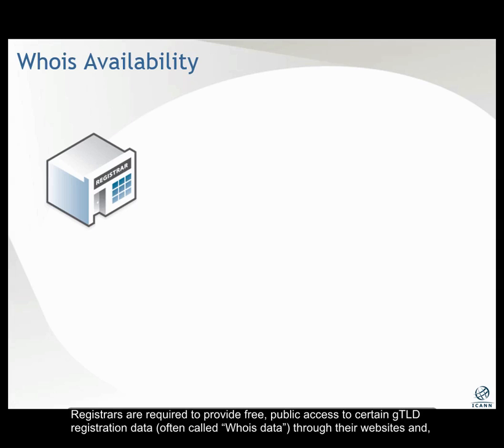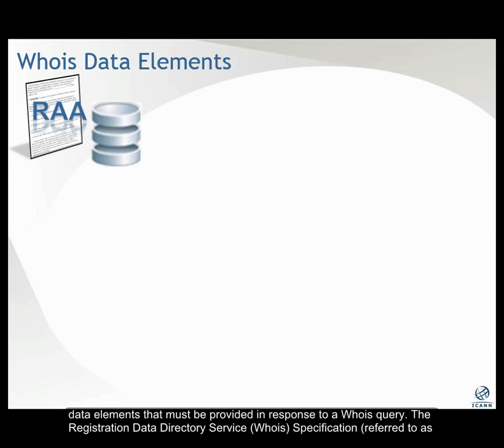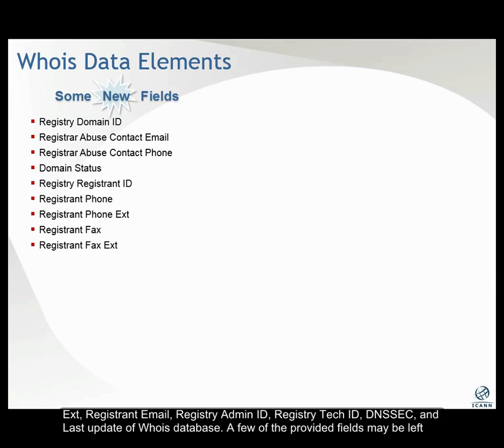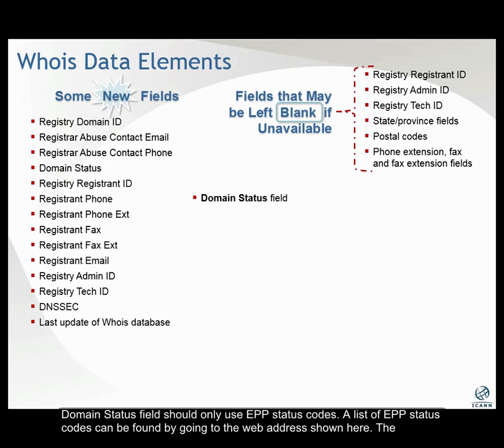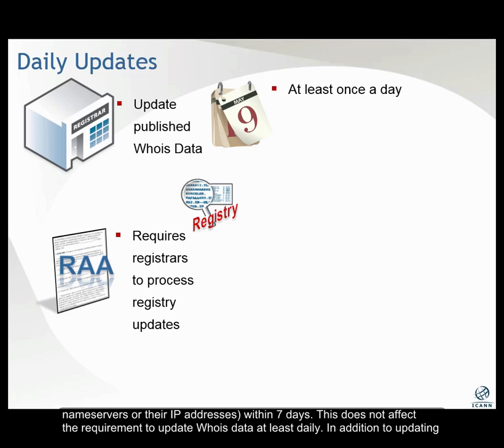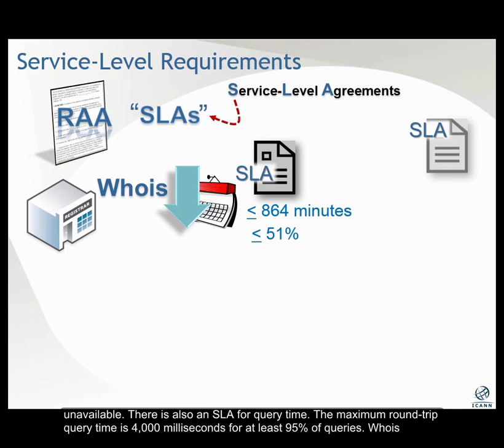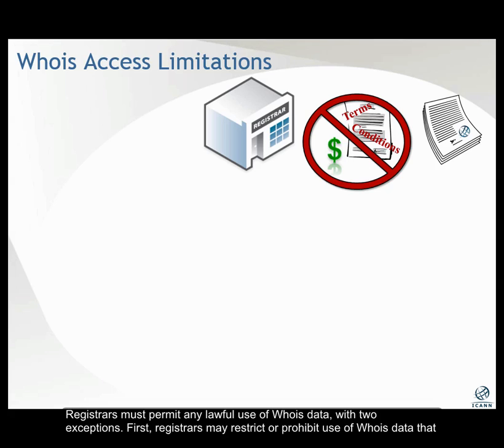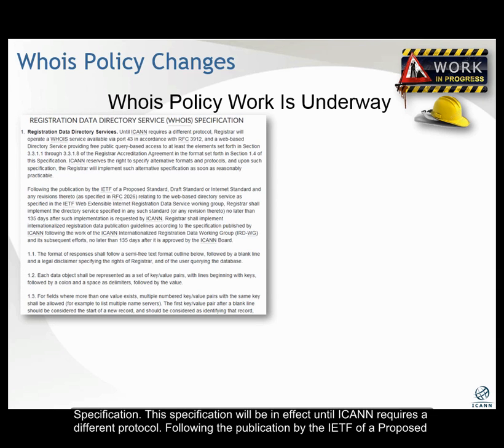Whois Availability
This video provides information on registrar requirements with respect to Whois availability.